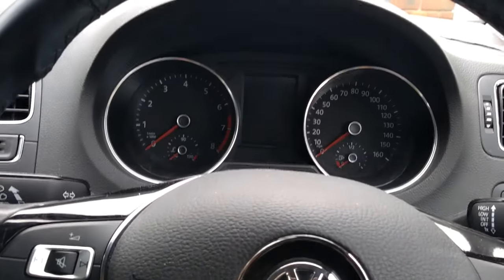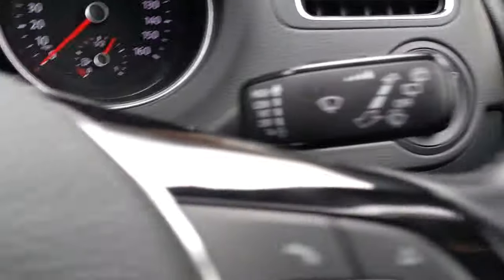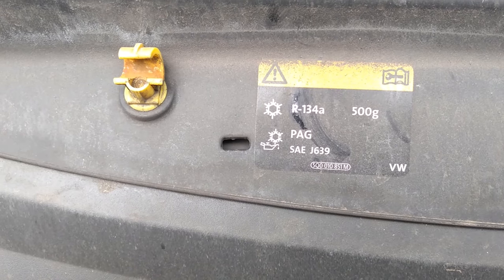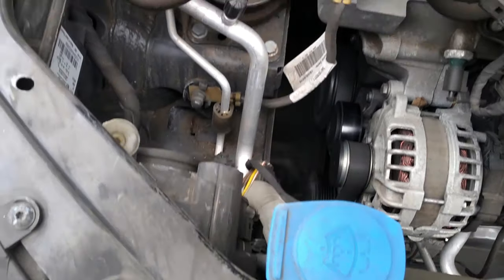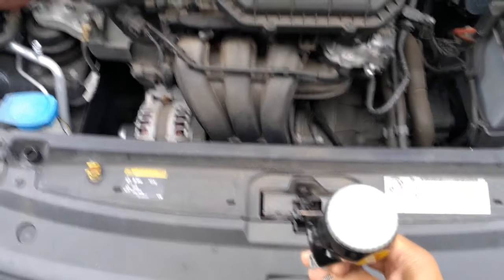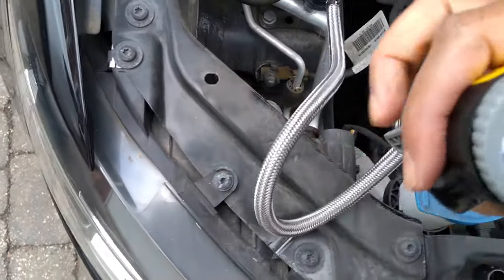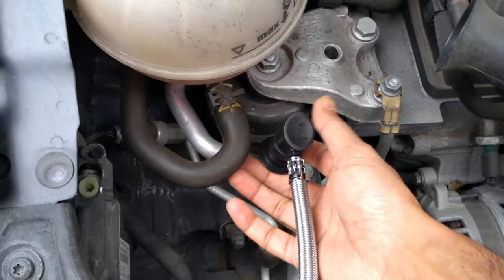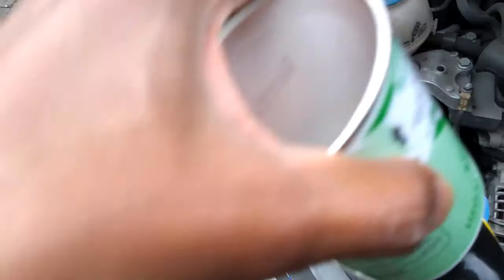Fixing Air Conditioning on VW Polo 2015 - Leak fix and recharging A/C gas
How to fix air conditioning by firstly checking and fixing any leaks and then adding/ recharging a/c gas to system. Very simple, very quick and very cheap. Links to products;